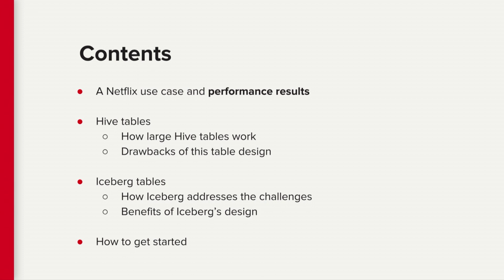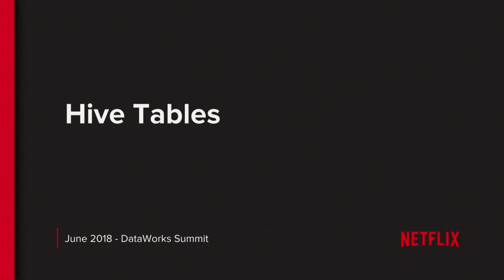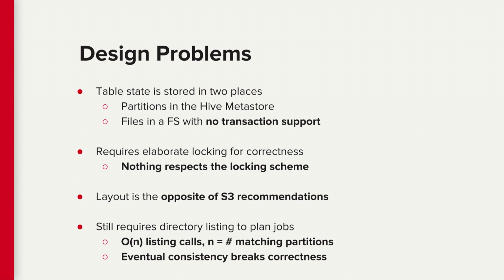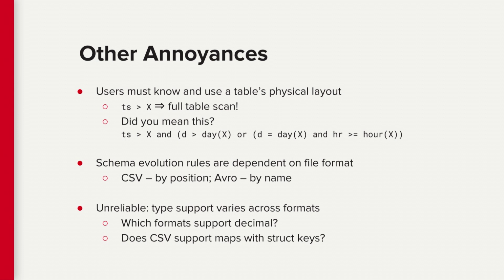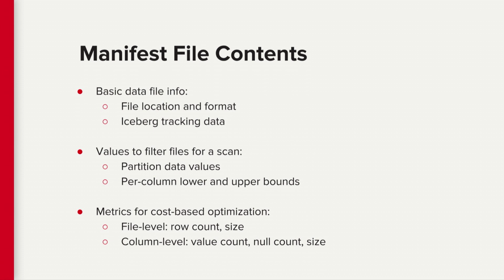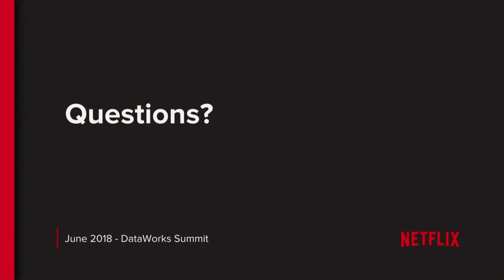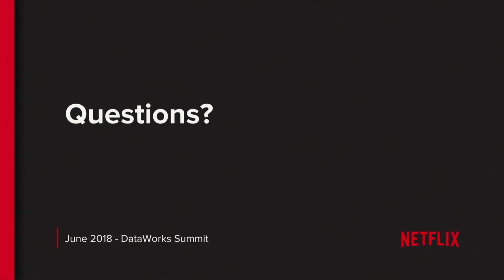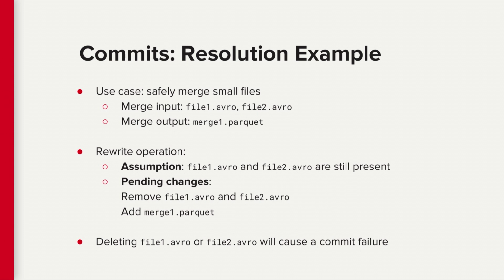Iceberg: a fast table format for S3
Netflix’s Big Data Platform team manages data warehouse in Amazon S3 with over 60 petabytes of data and writes hundreds of terabytes of data every day. With a data warehouse at this scale, it is a constant challenge to keep improving performance. This talk will focus on Iceberg, a new table metadata format that is designed for managing huge tables backed by S3 storage. Iceberg decreases job planning time from minutes to under a second, while also isolating reads from writes to guarantee jobs always use consistent table snapshots.

In this session, you'll learn:
• Some background about big data at Netflix
• Why Iceberg is needed and the drawbacks of the current tables used by Spark and Hive
• How Iceberg maintains table metadata to make queries fast and reliable
• The benefits of Iceberg's design and how it is changing the way Netflix manages its data warehouse
• How you can get started using Iceberg